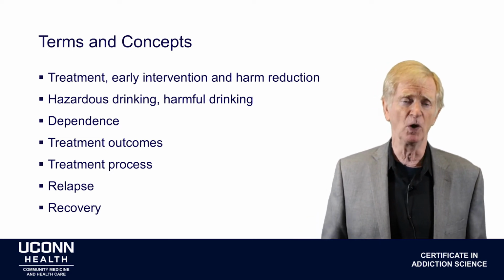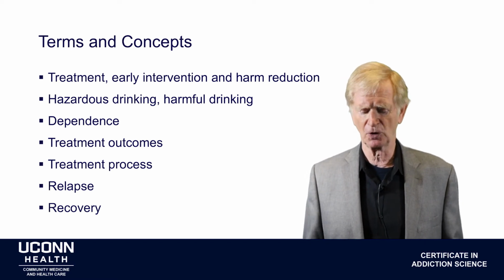Clinical Lecture 1A - Terms and Concepts